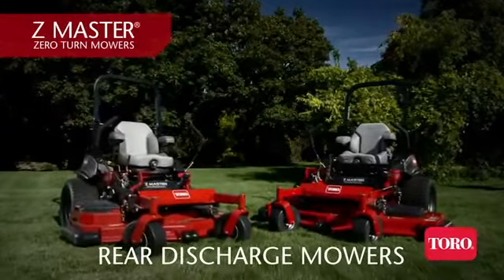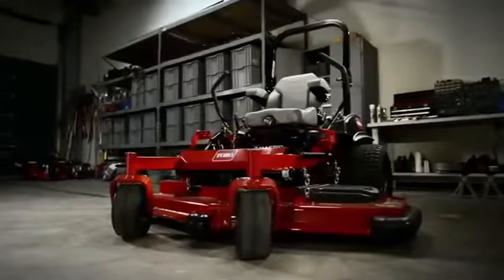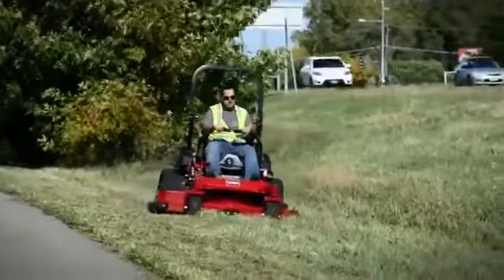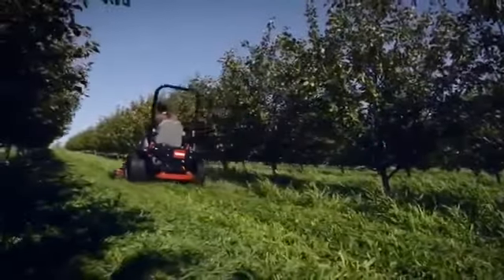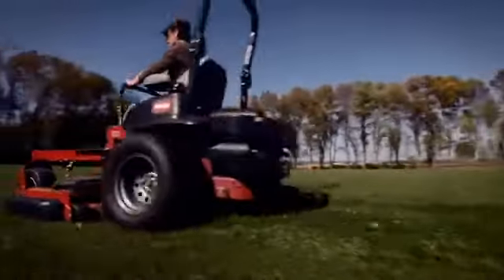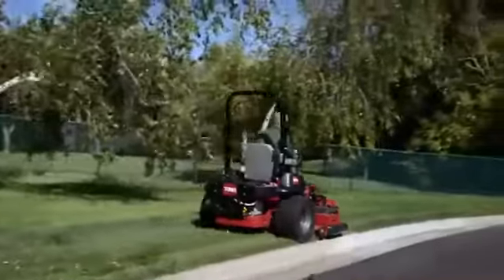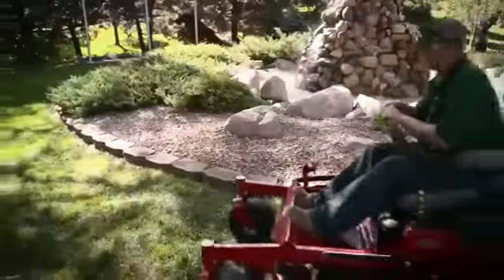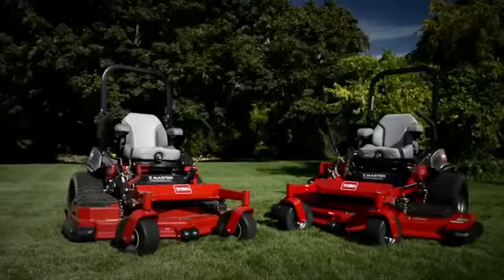Toro Z Master 5000 series with 60 inch deck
Everything designed into the Toro Z Master Professional 5000 Series was developed with the landscape contractor in mind. It’s technology that refines the Z Master to make a great commercial mower even better, and now with maximum comfort. Toro Z Master® Professional 5000 series rear discharge cutting system lets operators trim on either side of the deck with no need to change direction to avoid the discharge of debris on sidewalks or flowerbeds.